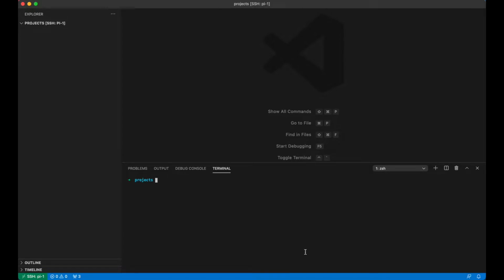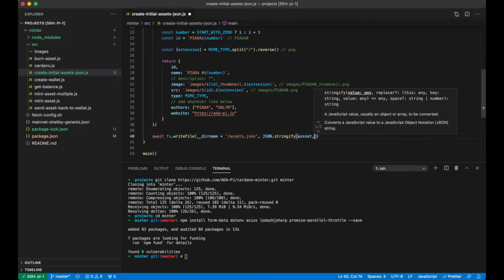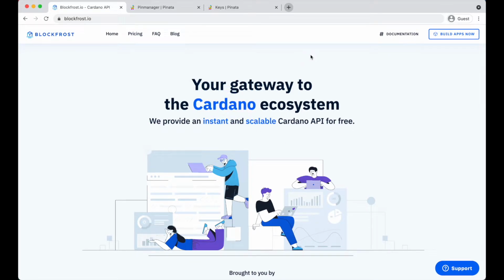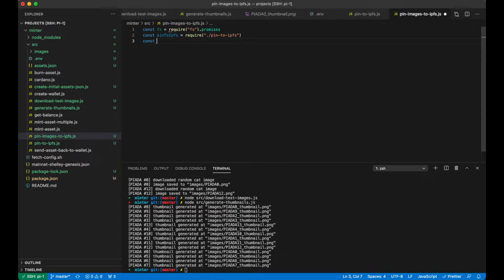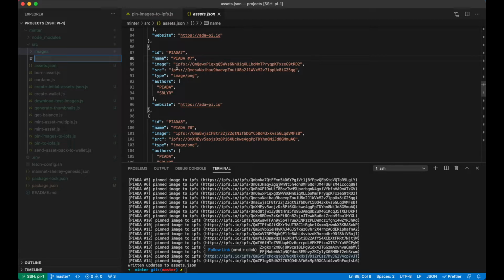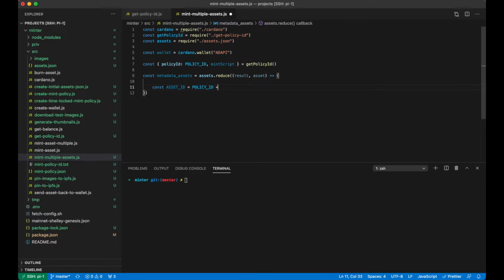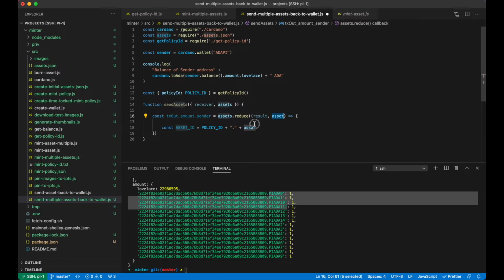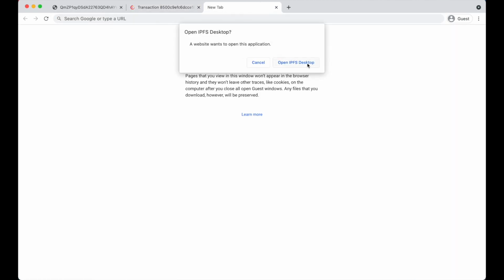How to create a NFT Collection on Cardano using javascript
Chapters:
0:00​​ 1. Intro
0:50​​ 2. Create our initial assets
12:59 3. Download our test images
18:41 4. Generate our thumbnails images
23:13 5. Pin our images to IPFS using
44:46 6. Show images we just pinned to IPFS 👀
46:25 7. Create our Time-Locked Minting Policy
55:02 8. Create a script to get our Policy ID
56:06 9. Mint Multiple Assets
1:06:29 10. Send multiple assets to your or
1:21:31 11. Outro and Thanks for watching ❤️

Thanks to our community member who designed the image ❤️